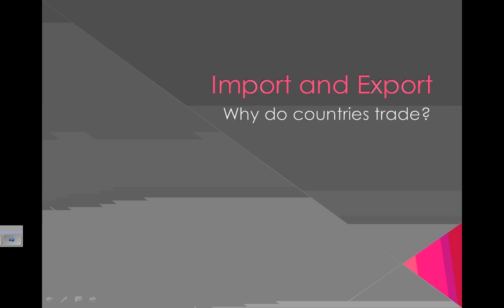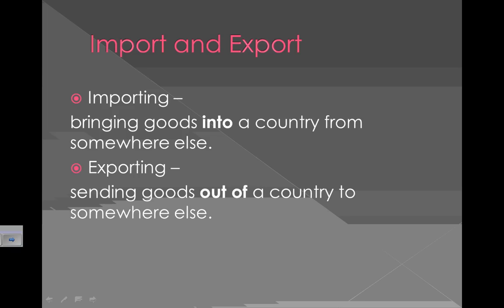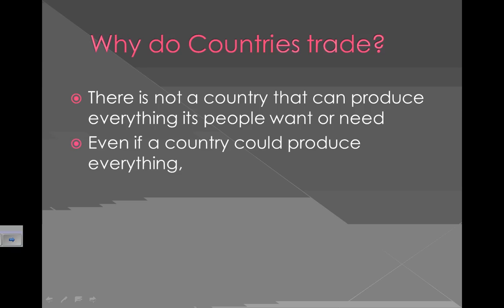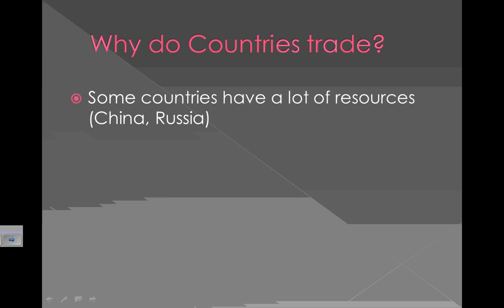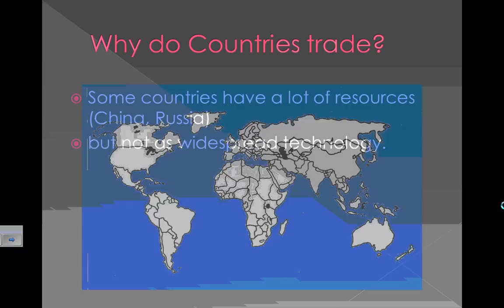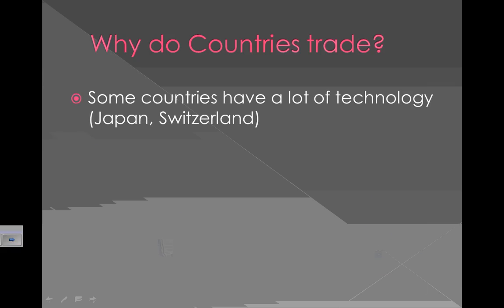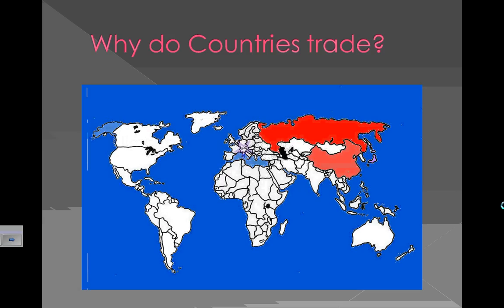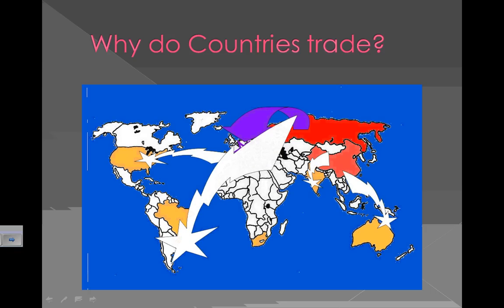Import and Export